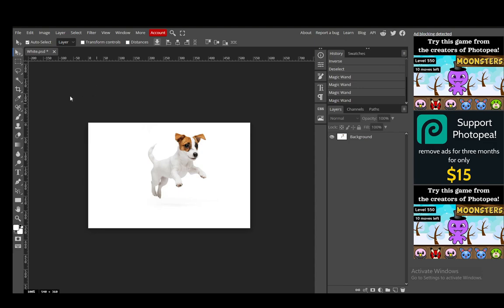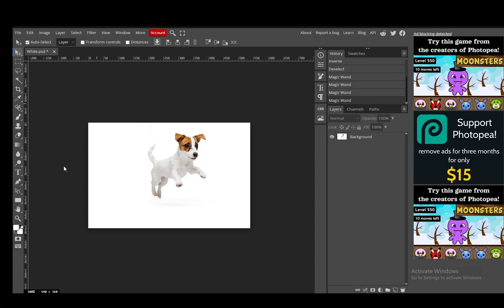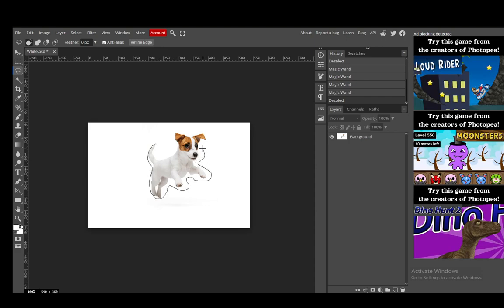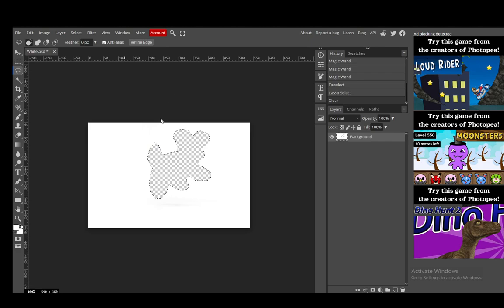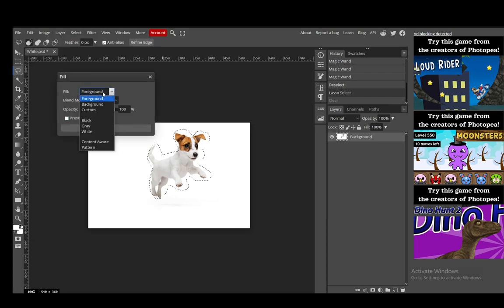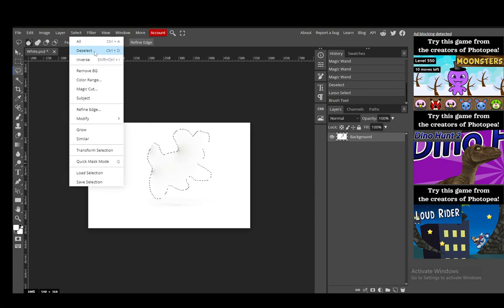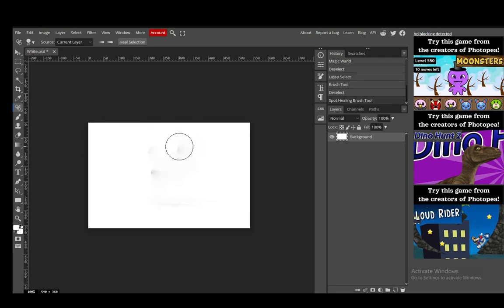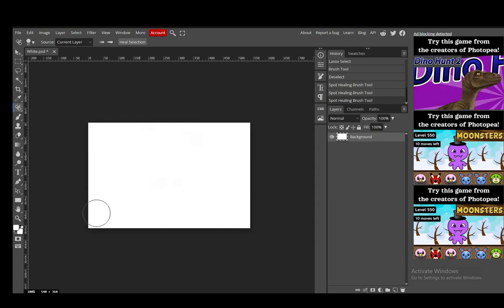How To Remove Object From Photo In Photopea Tutorial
Today we talk about remove object from photo in photopea,photopea tutorial,photopea remove object,remove object in photopea